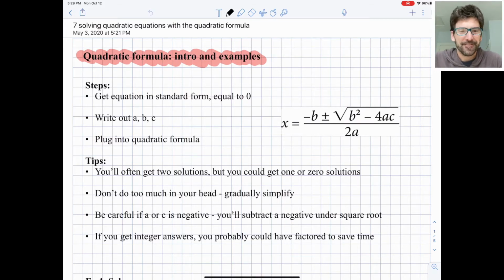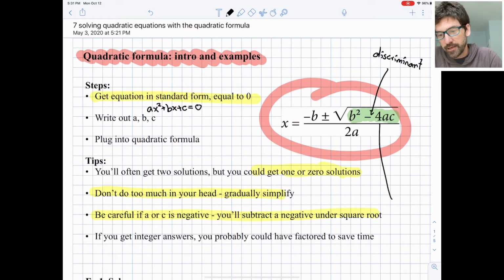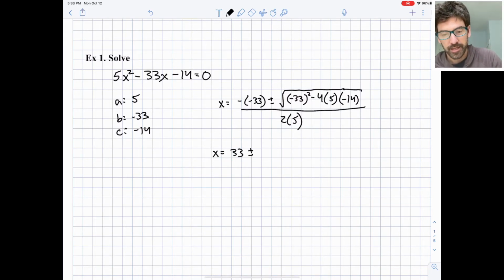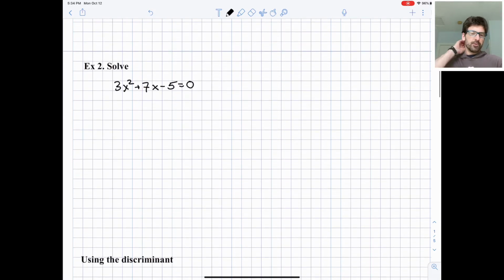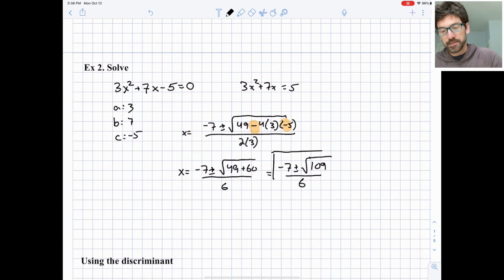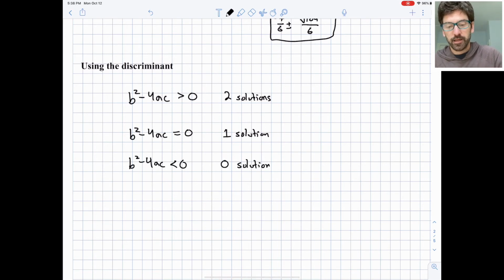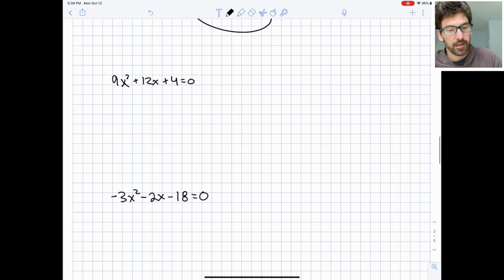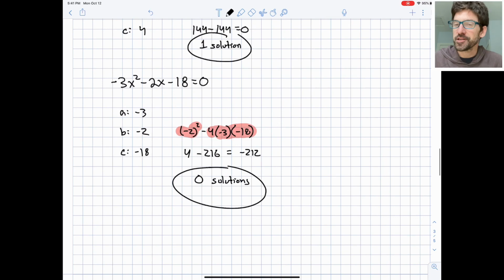Algebra 2. Solving quadratic equations with the quadratic formula. Intro, examples